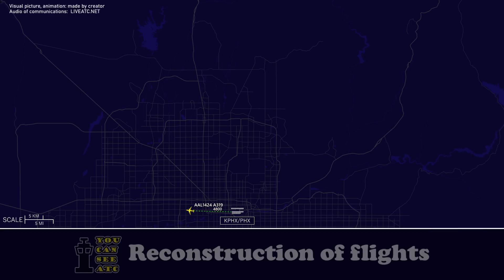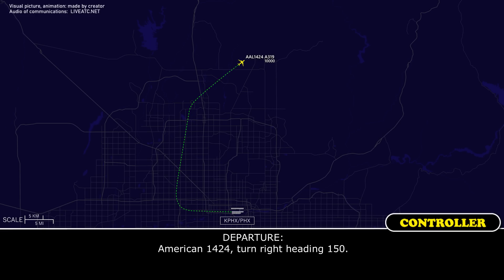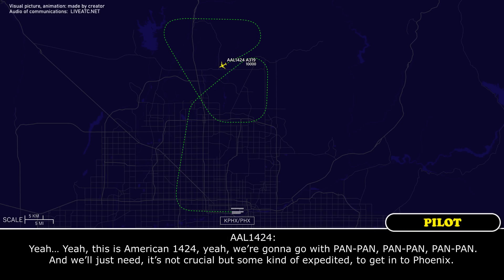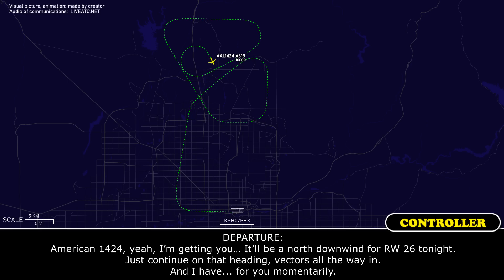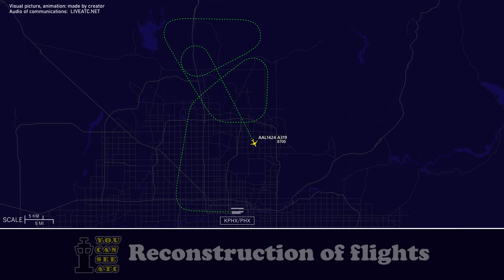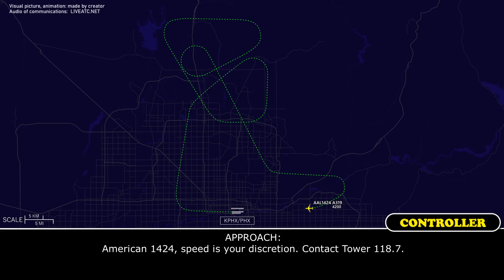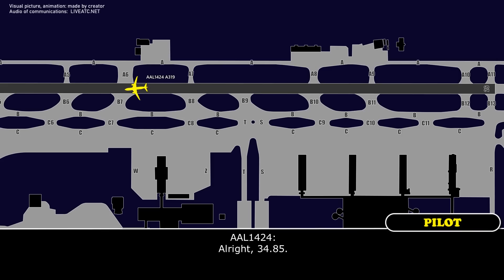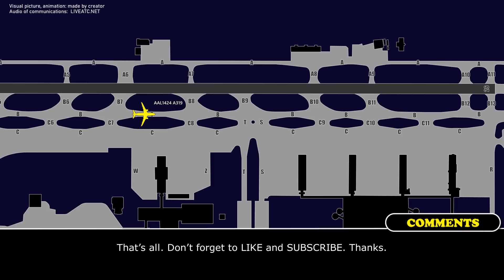MAYDAY. Engine failure on final at Phoenix Sky Harbor. American Airbus A319 engine problem. Real ATC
THIS VIDEO IS A RECONSTRUCTION OF THE FOLLOWING SITUATION IN FLIGHT:

21-JUL-2022. An American Airlines Airbus A319 (A319), registration N816AW, performing flight AAL1424 / AA1424 from Phoenix Sky Harbor International Airport, AZ (USA) to Reno/Tahoe International Airport, NV (USA) after departure requested to level off at 10000 feet and reported engine indication. Later the crew declared PAN-PAN and requested return to Sky Harbor International Airport. Being on final the crew declared MAYDAY and reported more engine malfunctions.

AAL1424: Departure, American 1424, 4400 climbing 8000.
DEPARTURE: American 1424, Phoenix Departure, radar contact, climb and maintain FL210.
AAL1424: Climb FL210, American 1424.
AAL1424: Departure, American 1424, we’re troubleshooting a problem right now. Request to level-off at 10000.
DEPARTURE: American 1424, amend your altitude, maintain 10000. Do you need any assistance at this time?
AAL1424: No assistance at this time, but we’re gonna need a vector somewhere, some place out of the way, while we troubleshoot.
DEPARTURE: American 1424, roger, fly heading 360 for now.
AAL1424: 360 on the heading, American 1424, 10000.
AAL1424: Departure, American 1424, got weather off the nose here. Can we get a vector to the left somewhere?
DEPARTURE: American 1424, I see weather about 30 north. The other northeast heading would keep you north of Sky Harbor. How about like 040?
AAL1424: … we're still troubleshooting, for American 1424.
DEPARTURE: American 1424, thank you. And are you able to say the nature of what you are looking at there?
AAL1424: Yeah, 1424, it’s just… We have an engine… engine thing, we just need to work out. It’s a… an engine indication, I guess, if I can word it that way, that we need to work out to see if we can go to our destination or not.
DEPARTURE: American 1424, roger, no problem, just advise when you get things figured out and we'll go from there.
AAL1424: Alright, thanks.
DEPARTURE: American 1424, turn right heading 150.
AAL1424: …
DEPARTURE: American 1424, turn right heading 170.
AAL1424: …170 now, American 1424.
DEPARTURE: American 1424, did you have a word to get in, I apologize.
AAL1424: No, we just said heading 170. We’re still trying to communicate with company as far as what we’re gonna do.
DEPARTURE: American 1424, roger, just keep me advised. I’ll just continue giving you delay vectors until I hear back from you. And if you need anything else, just advise.
AAL1424: We’ll advise, thank you for the help, American 1424, appreciate it.
DEPARTURE: American 1424, turn right heading 260.
AAL1424: …
DEPARTURE: American 1424, turn right heading 320.
DEPARTURE: American 1424, turn right heading 080.
AAL1424: …
AAL1424: It’s a right turn?
DEPARTURE: Yeah, right turn heading 080, American 1424.
AAL1424: Alright, thanks.

HOW I DO VIDEOS:
1) I monitor media, airspace, looking for any non-standard, emergency and interesting situation.
2) I find communications of ATC unit for the period of time I need.
3) I take only phrases between air traffic controller and selected flight.
4) I find a flight path of selected aircraft.
5) I make an animation (early couple of videos don’t have animation) of flight path and aircraft, where the aircraft goes on his route.
6) When I edit video I put phrases of communications to specific points in video (in tandem with animation).
7) Together with my comments (voice and text) I edit and make a reconstruction of emergency, non-standard and interesting situation in flight.